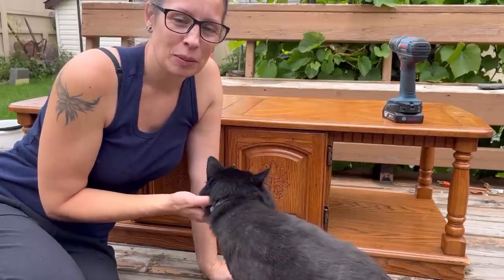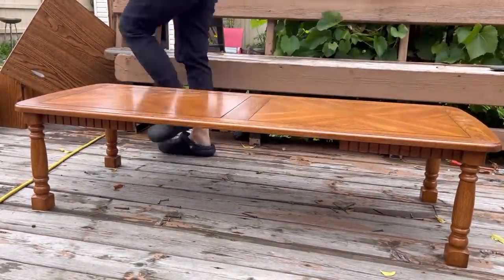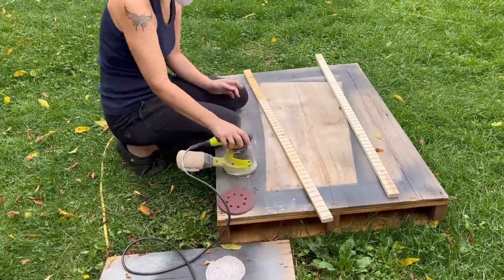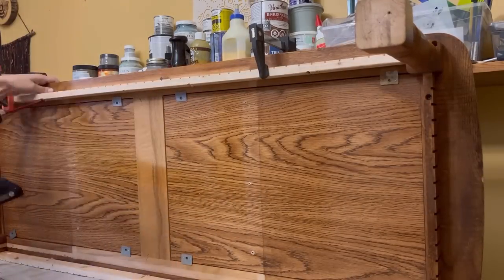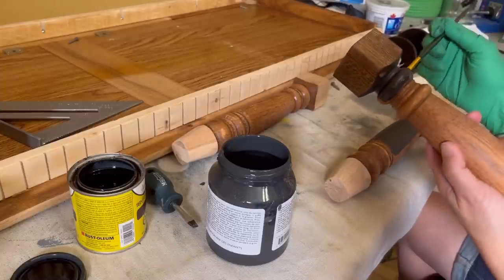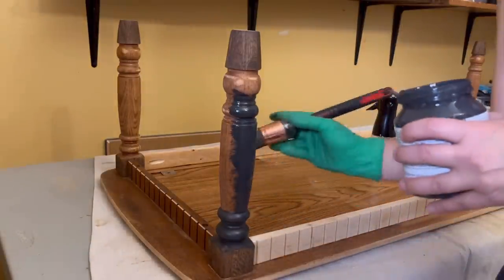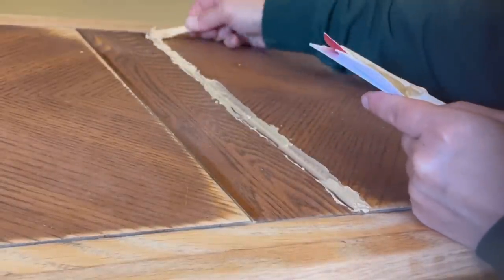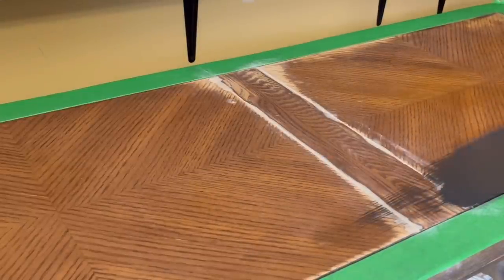UGLY DUCKLING Challenge Fall 2022/ MEGA Transformation happened on this outdated and UGLY table.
Another Ugly Duckling Challenge! I really like these challenges and hope to participate in more. Thank you to the host Cory on @DesertDIY !  Much appreciate this challenge. 🥰

Materials:
Ugly coffee table
Fusion Mineral Paint - Ash
Minwax oil based wood stain - Espresso
Epoxy Wood Filler
Dixie Belle Gilding Wax - Bronze
Behr Water-Based Polyurethane - Satin
General Finishes Arm`R`Seal

I have a wish list on Amazon if anyone wants to check it out.

Repurposing furniture keeps it out of landfills and gives old pieces a new life.